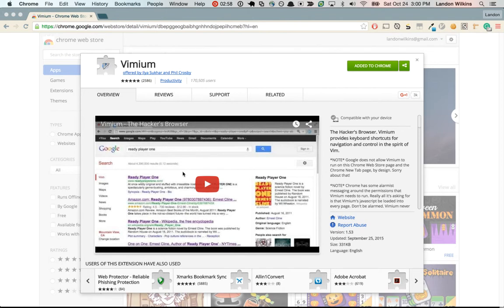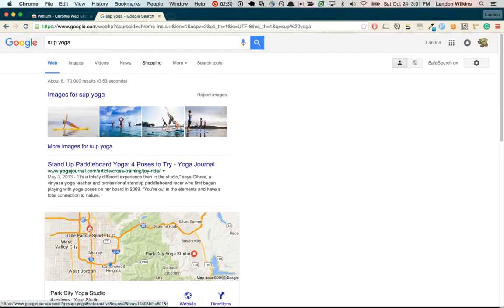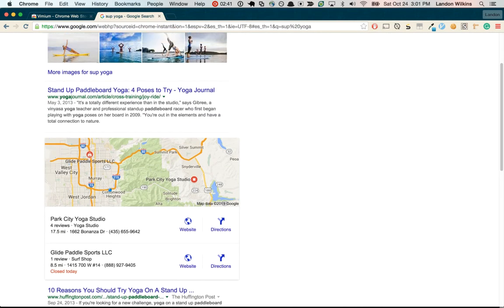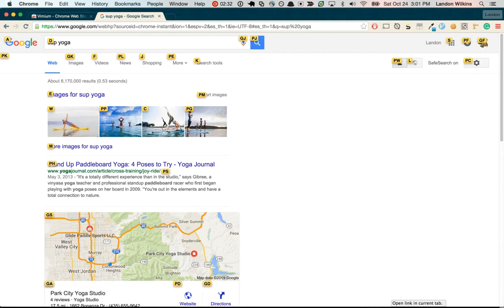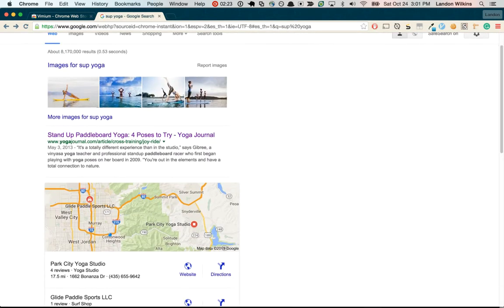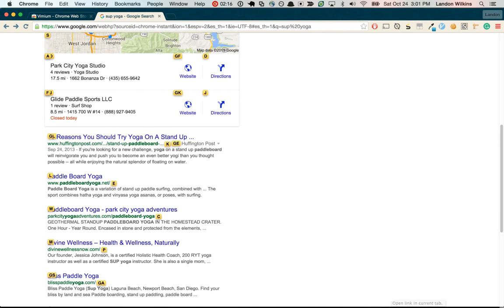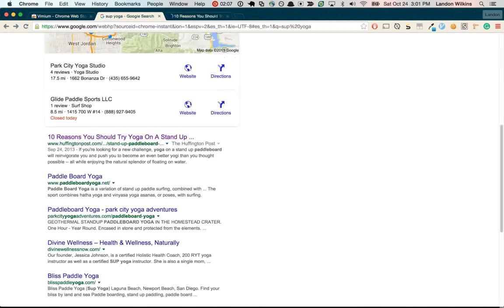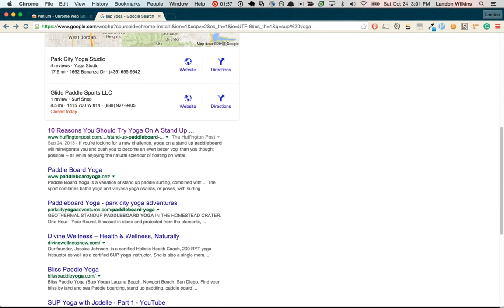Vimium Chrome Extension